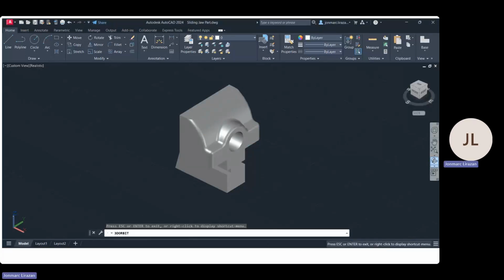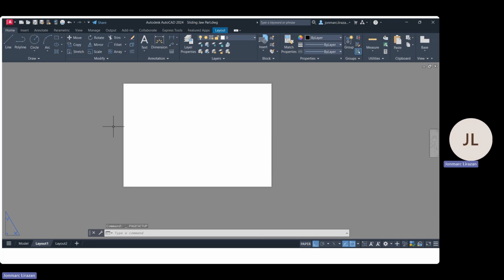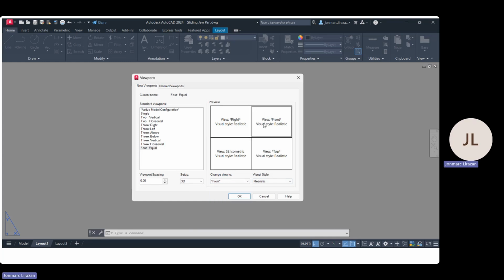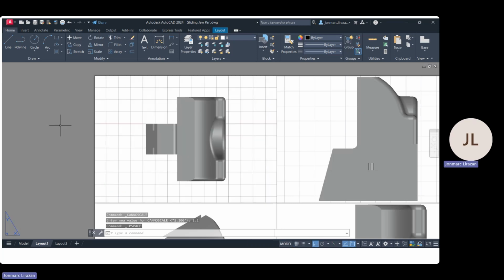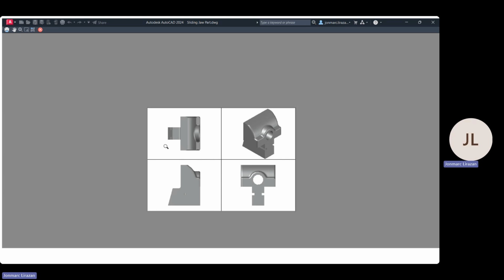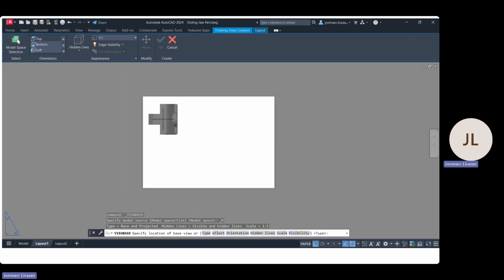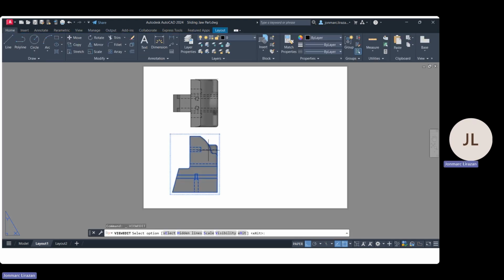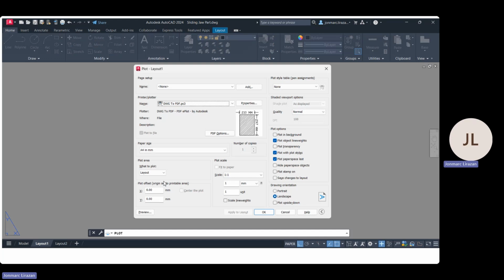Orthographic and Isometric View in AutoCAD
This video shows different ways on how create an orthographic and isometric view in AutoCAD